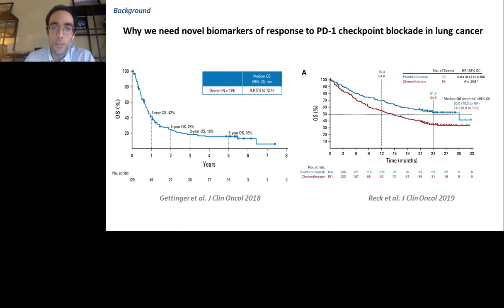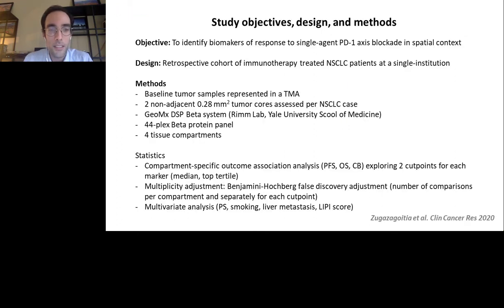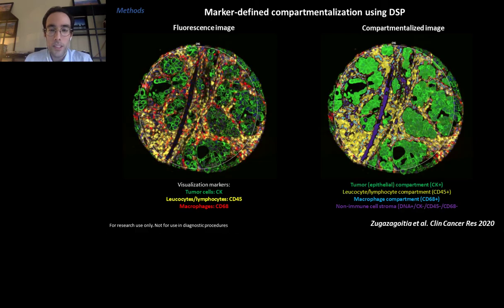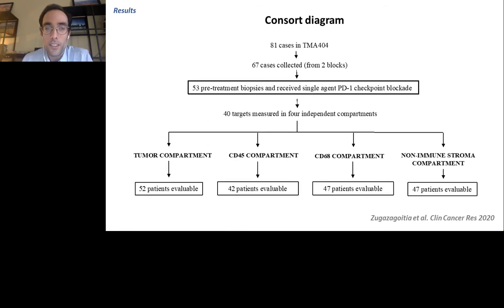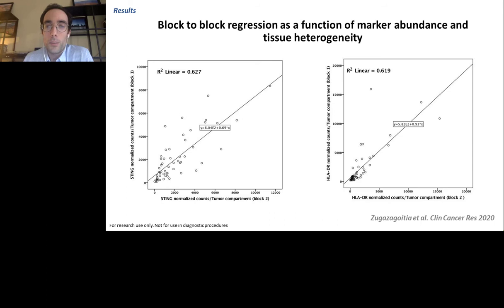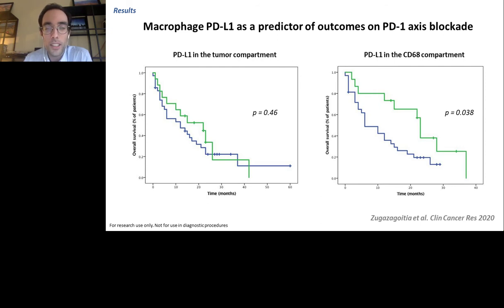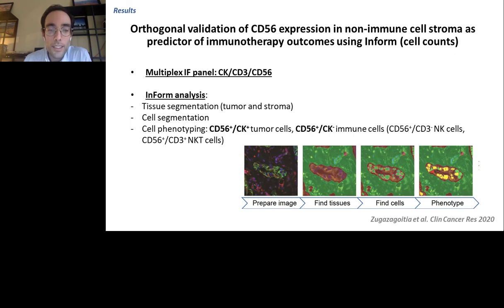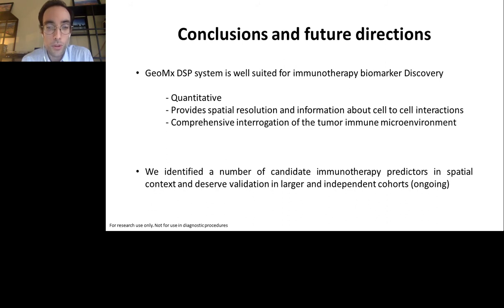Discovery of biomarkers associated with benefit from PD-1 checkpoint blockade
Presented By: Jon Zugazagoitia, MD, PhD

Speaker Biography: I am a physician-scientist focused in lung cancer. I earned an MD degree from the University of Navarra School of Medicine (2007) and I was trained as a resident in medical oncology at Hospital Clinico San Carlos in Madrid (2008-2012).

Webinar: Discovery of Biomarkers Associated with Benefit From PD-1 Checkpoint Blockade in Non-small-cell Lung Cancer (NSCLC) Using High-plex Digital Spatial Profiling

Webinar Abstract: The majority of patients with advanced NSCLC do not respond to monotherapy with PD-1 axis inhibition, and more robust predictive biomarkers are needed. In this study, we assessed tumor samples from 67 immunotherapy-treated NSCLC cases represented in a tissue microarray, 53 of whom had pre-treatment samples and received monotherapy.